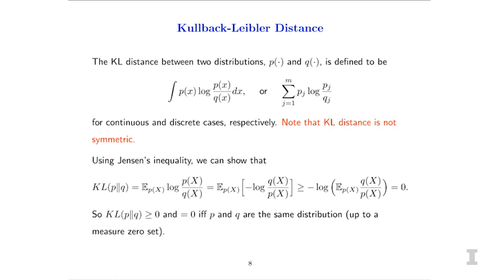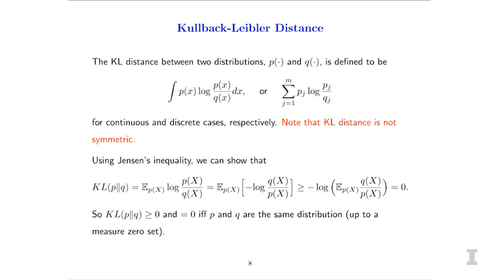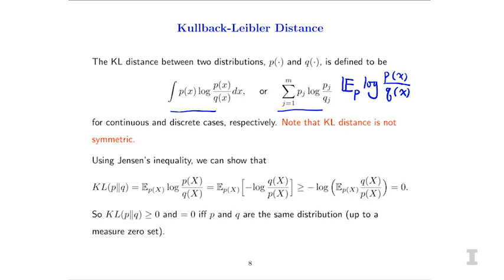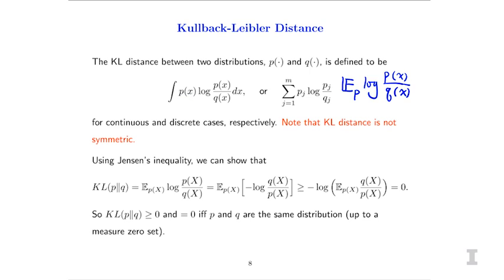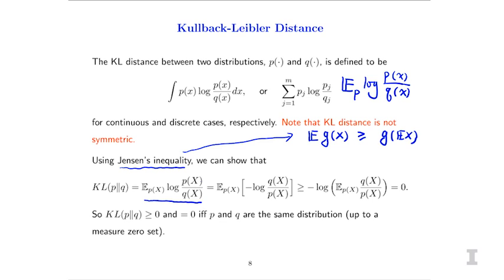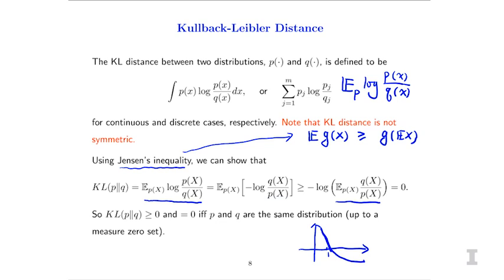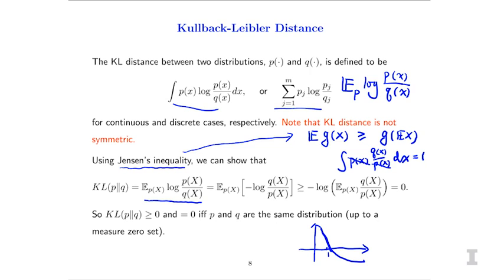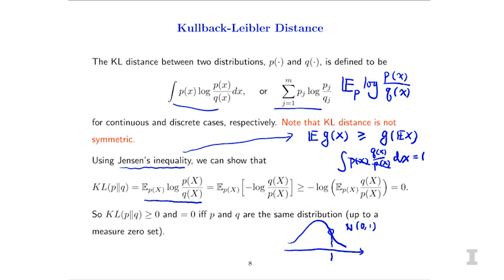2018 1 STAT542 8 4 KL Distance h264 540